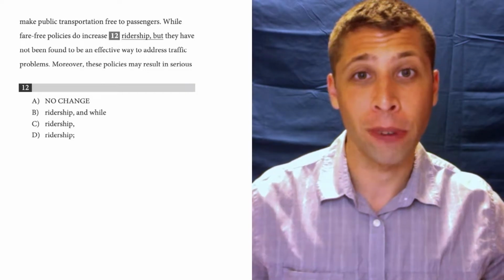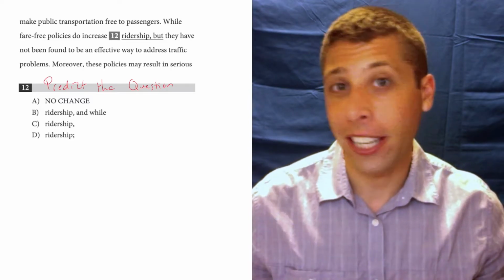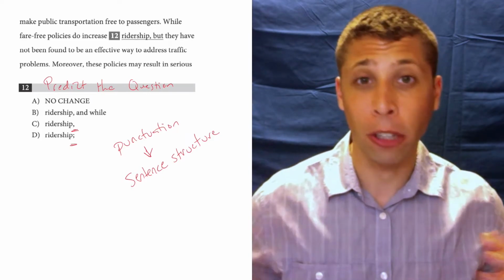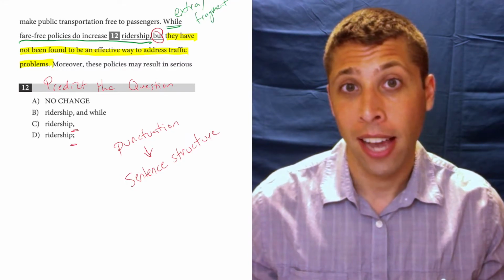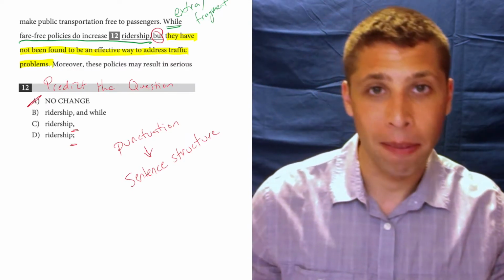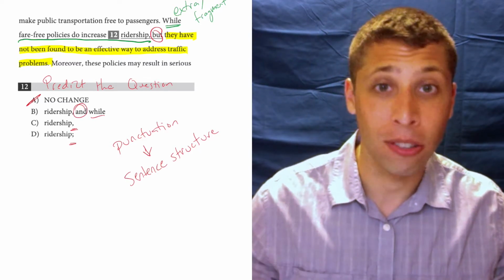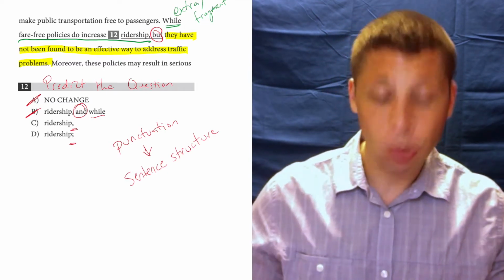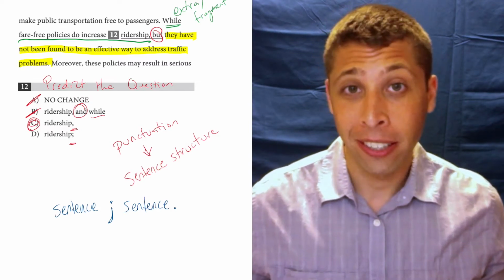SAT Test 9, Section 2, Question 12